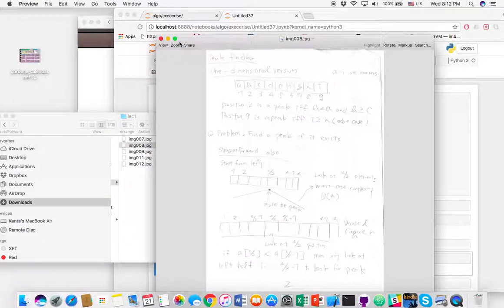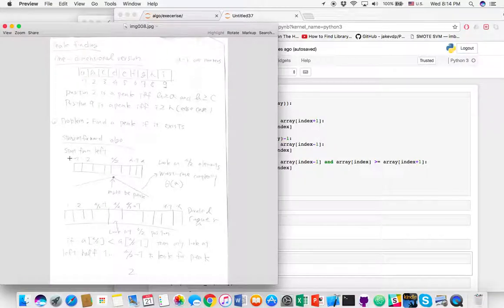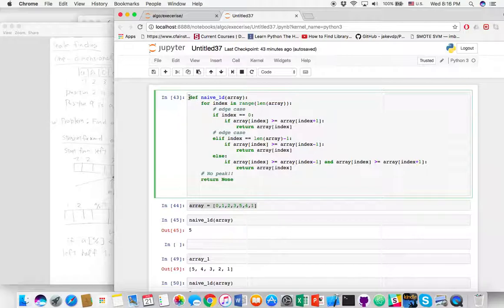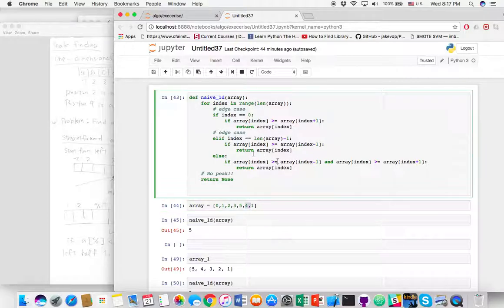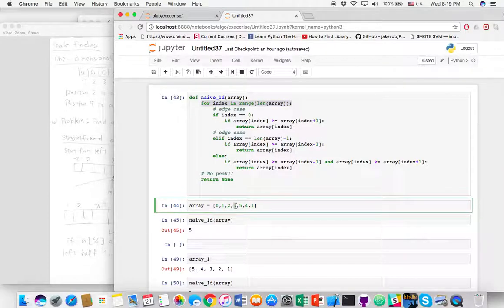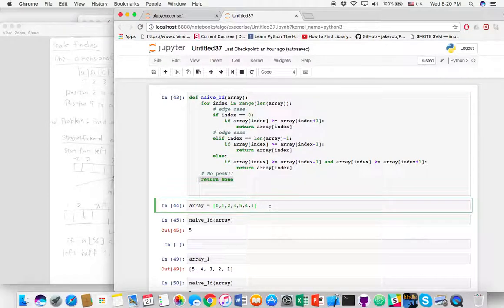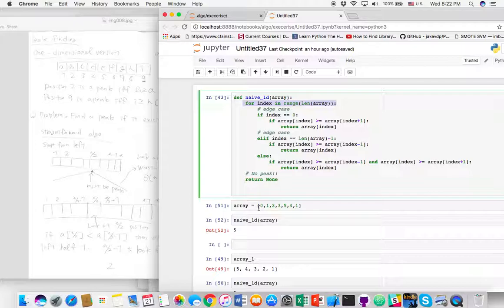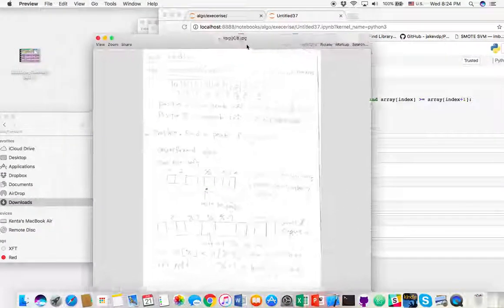lec 1(1-D PEAK FINDING)